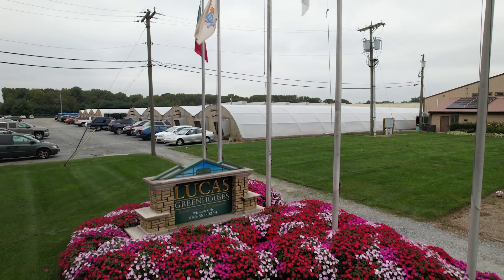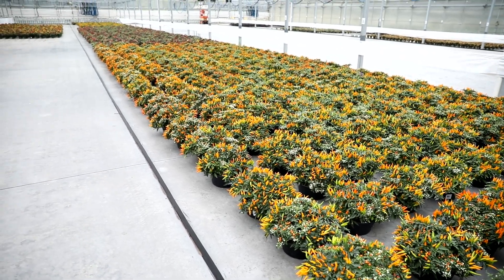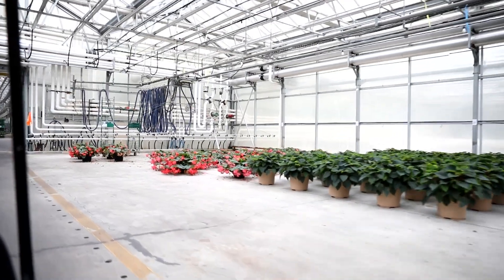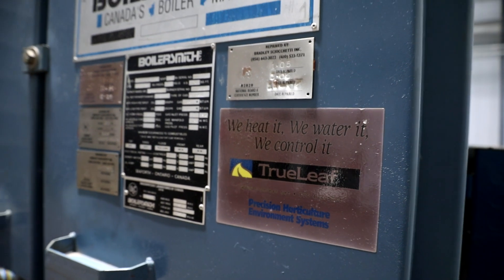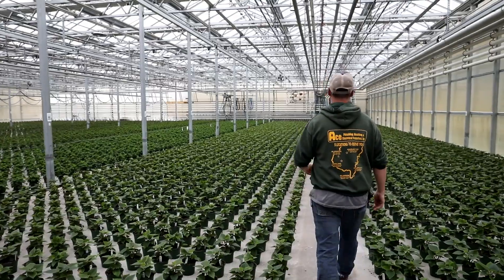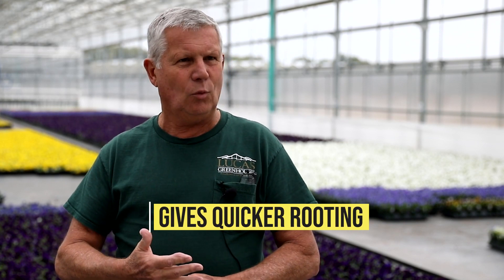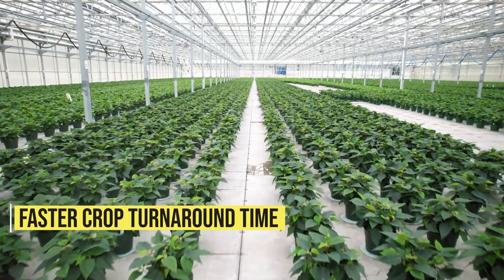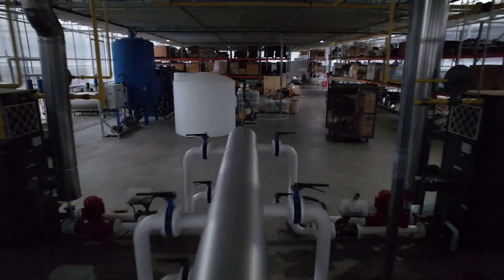GROWER STORIES EP. 13 | Lucas Greenhouses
Welcome to episode 13 of BioTherm's Grower Stories series! This month, we're featuring one of our longtime legacy customers, George and Louise Lucas of Lucas Greenhouses. Lucas and BioTherm have been working together since the early 80s, exponentially growing together through the years.

For the past 40 years, BioTherm has provided Lucas with Flood Floors, GreenPEX in-slab heating, StarFin top heat/snowmelt, and a multitude of boilers. For their most recent project, BioTherm and Lucas collaborated on designing a special flood floor system with a  high-speed flood/drain.

Along with the flood floor and top heat design, BioTherm also provided a lineup of Raypak boilers as their heat source solution. Their newest boiler room features 12 x 4 million BTUH hybrid consensing XTherm and MVB modulating boiler systems.

or call 1-800-GET-HEAT